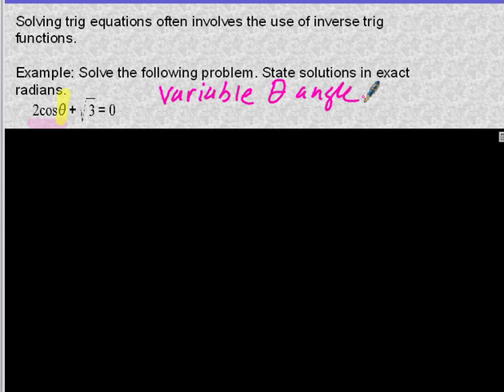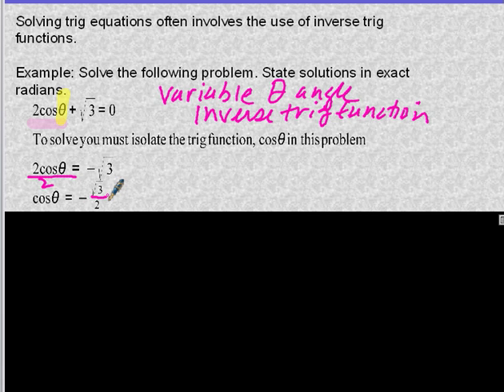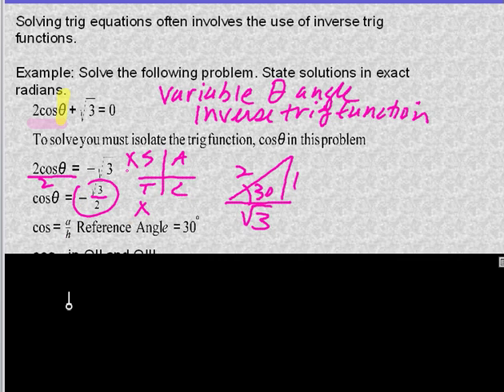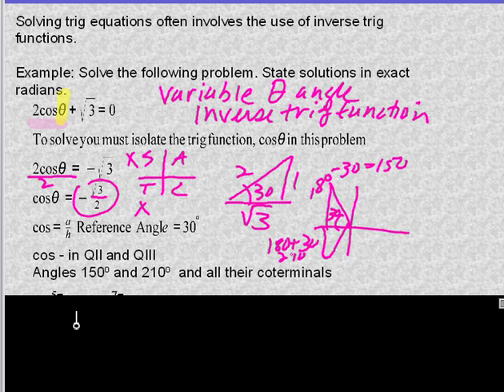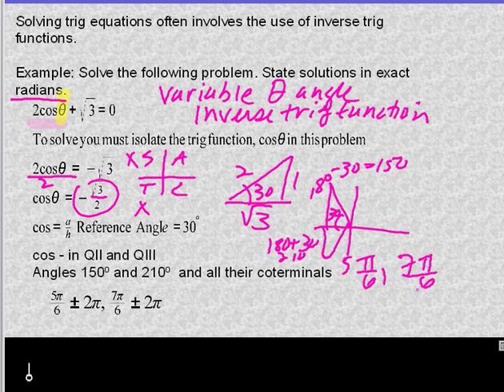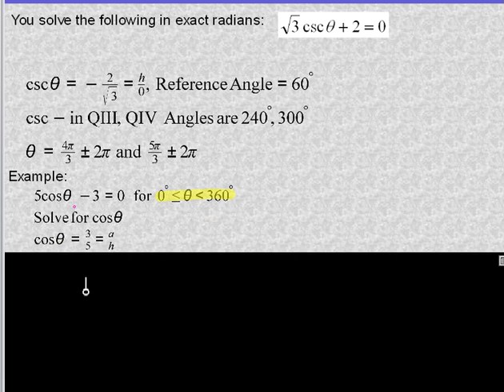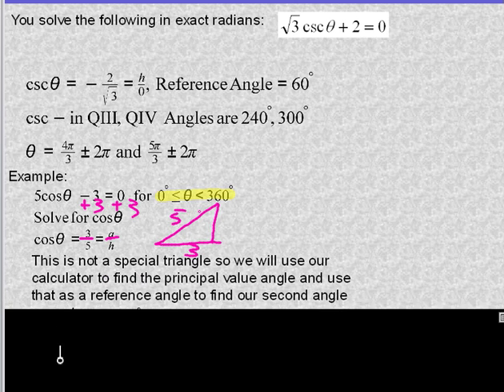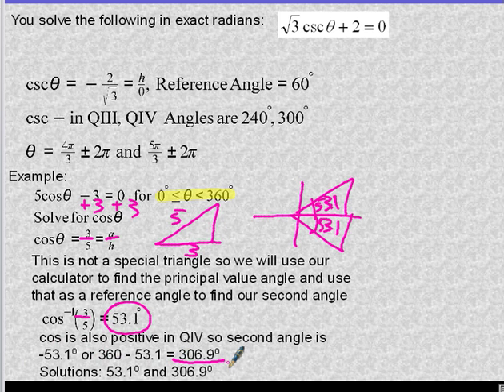Algebra 2 Trigonometry Unit 2 Day 5 Trig Equations